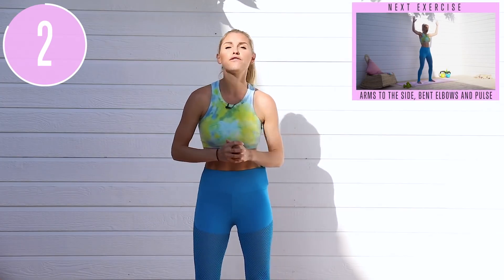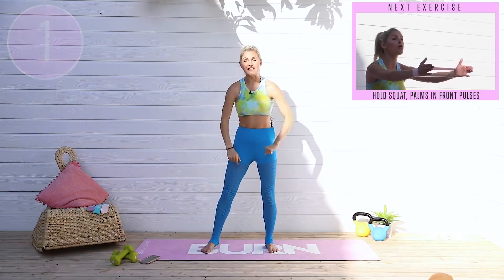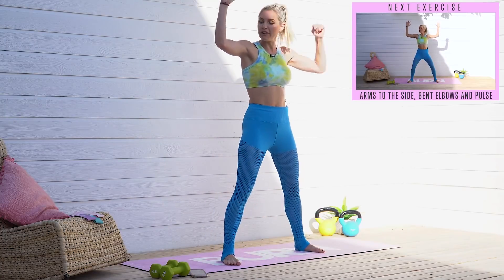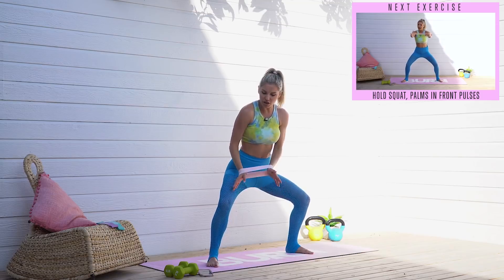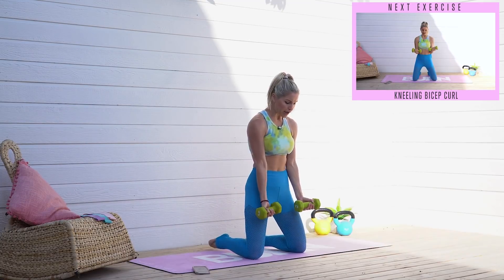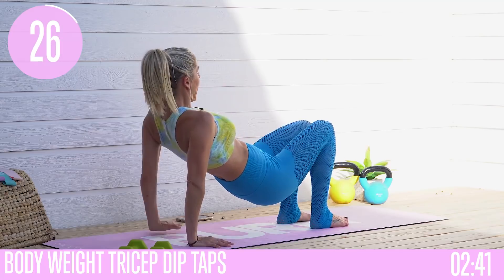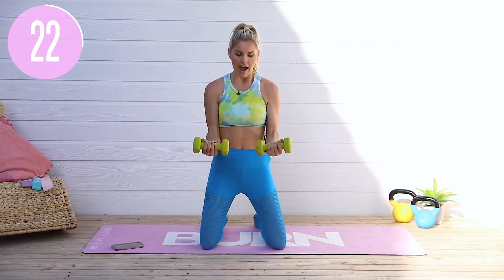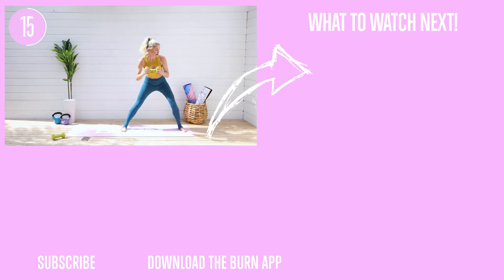GET LEAN ARMS! Total TONE UP Upper Body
This Upper Body Workout will help you target your arms, shoulders and back to sculpt your upper body. Get lean arms in 10 minutes with this workout and tone your upper body.